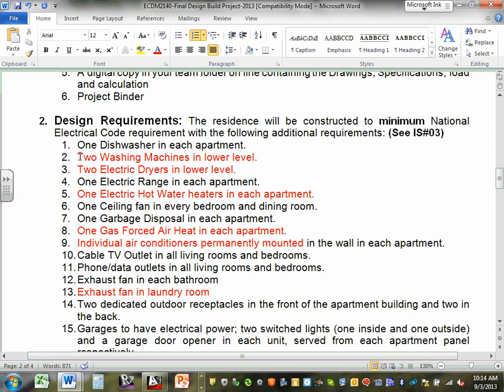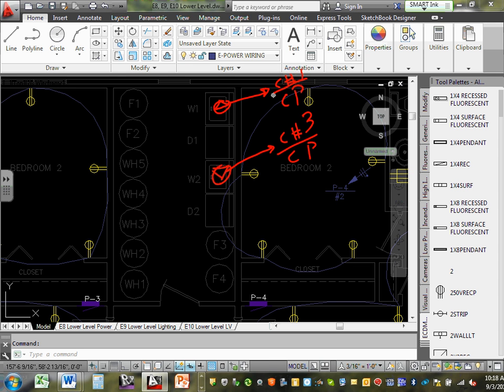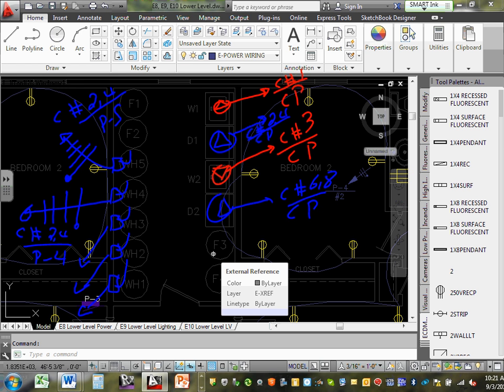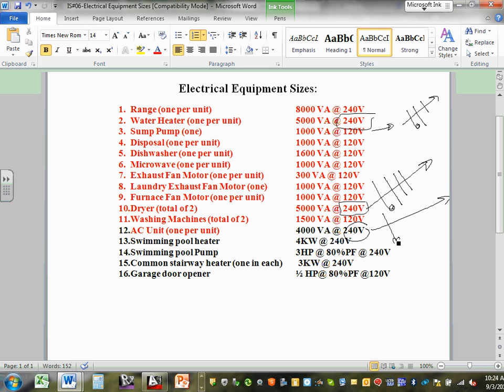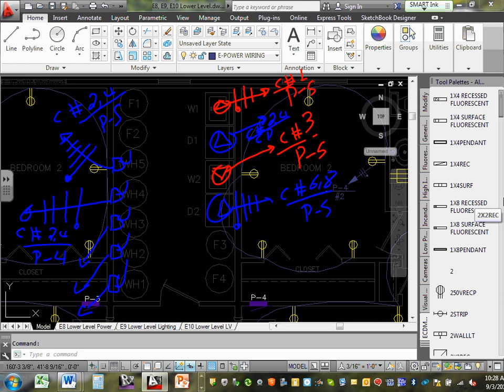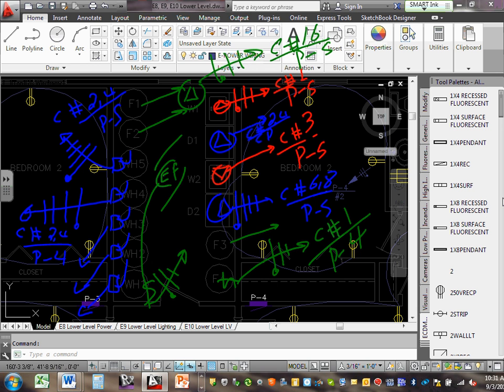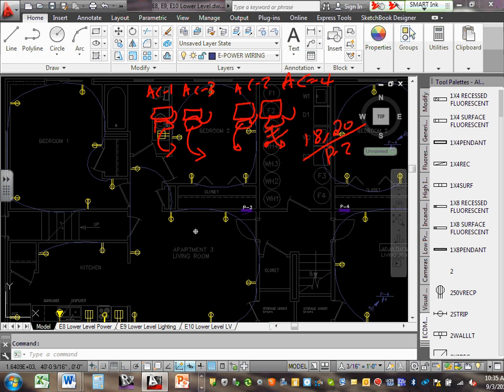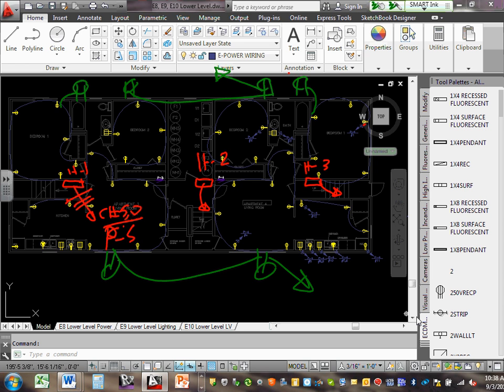Mechanical Equipment 09 03 13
Mechanical Equipment